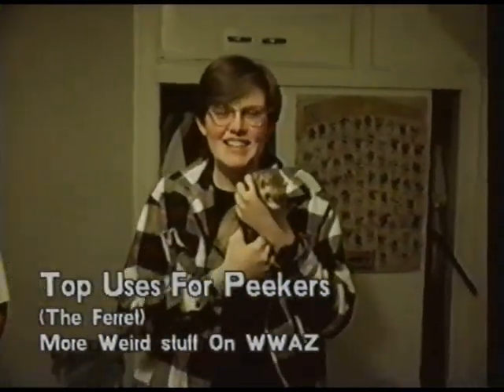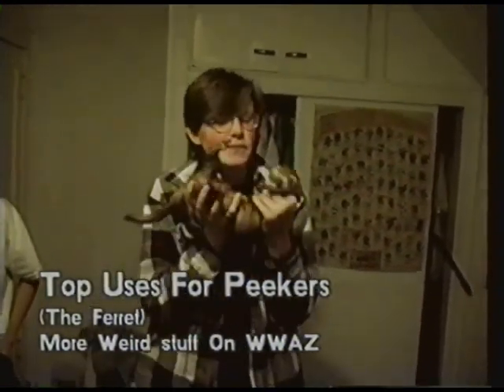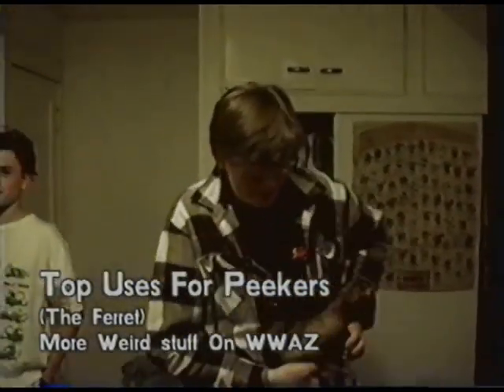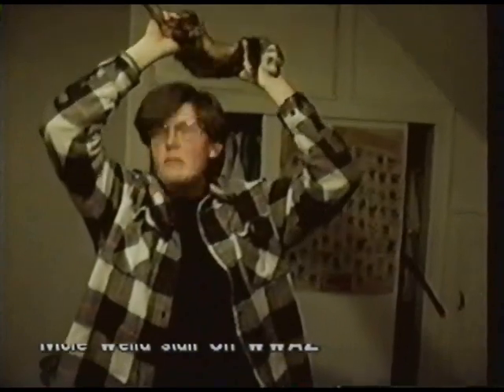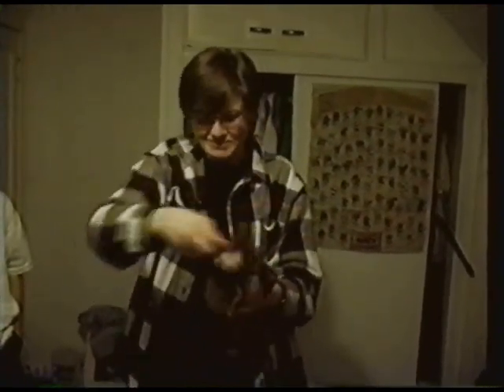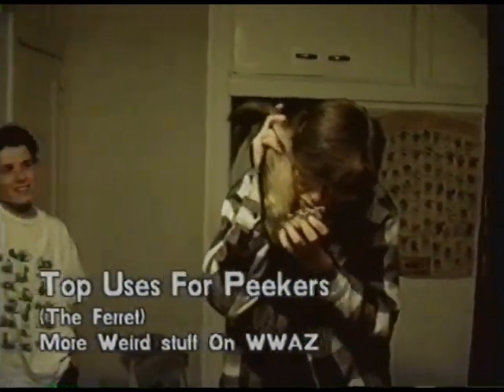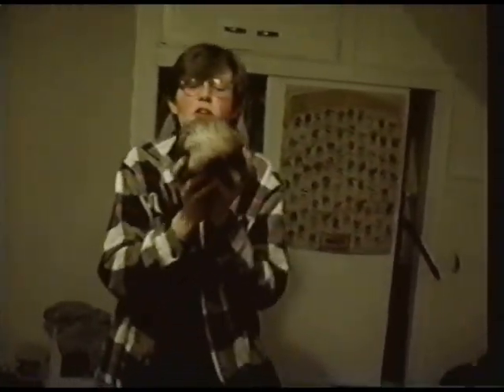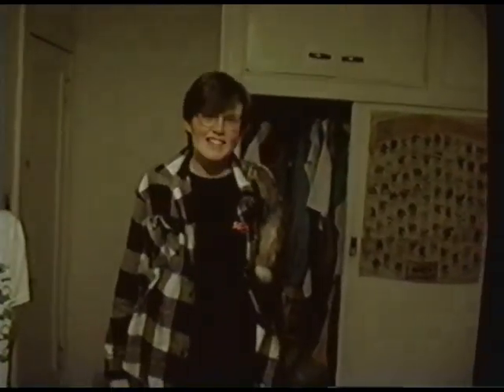Ferret Fashion Accessories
Peekers the ferret demonstrates how to become a personal, ferret fashion accessory with his owner, Mr Paul Gaiser.

.fixed with sound
No animals were harmed in the making of this video though they were easily riled up and played with and loved!